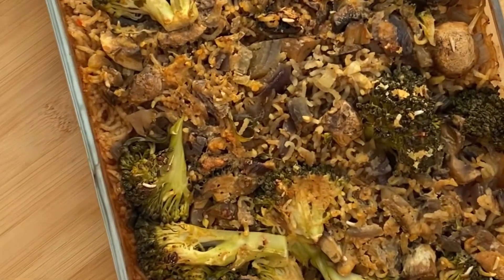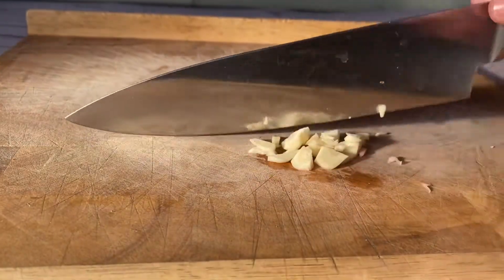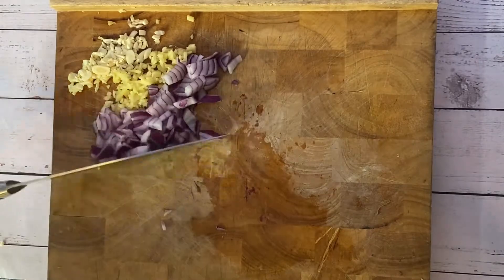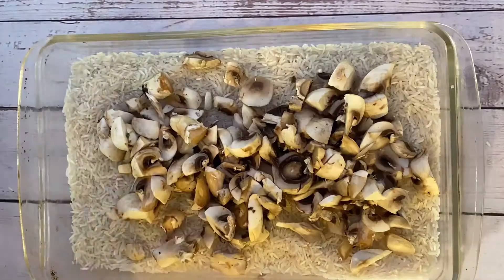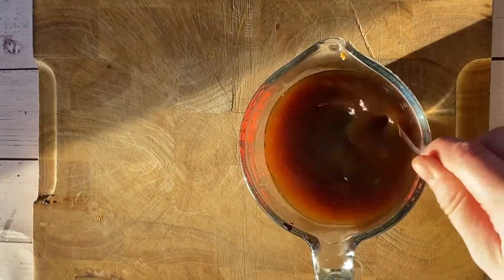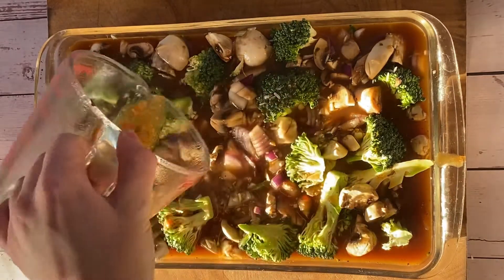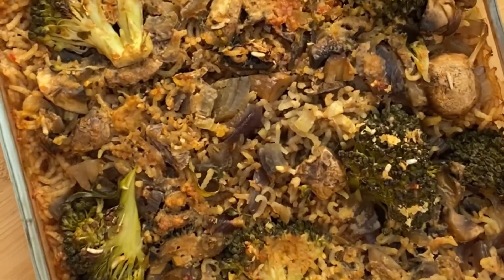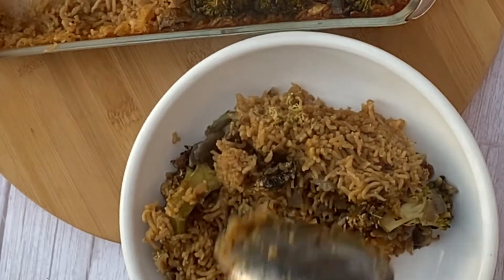EASY VEGAN MEALS | mushroom rice bake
Vegan food doesn’t have to be complicated! Here’s a really simple vegan meal idea that takes hardly any time to prepare and is healthy and high in protein.

Hope you enjoy! Here’s the veggie broth recipe:

2 veggie stock
2 heaped tsp red miso paste
2 tsp soy sauce
900 ml water

Easy as! Let me know if you try this 💪🏽❤️